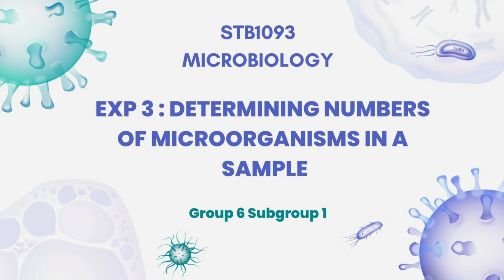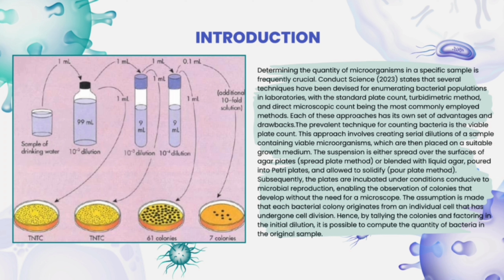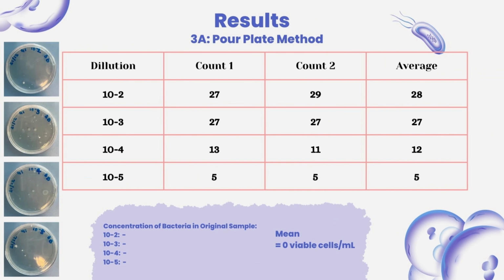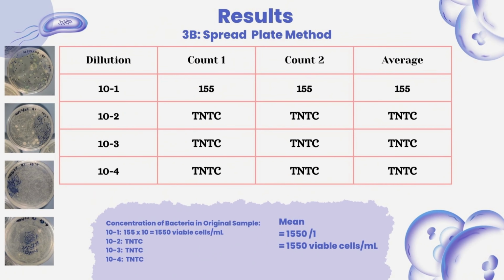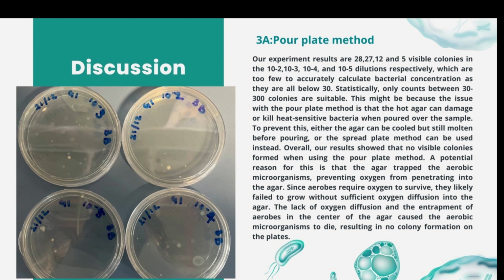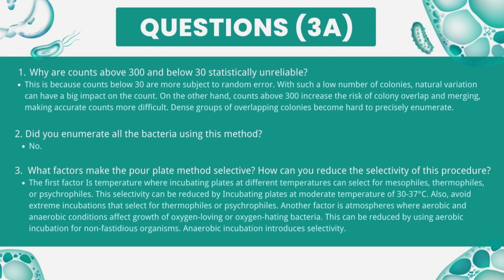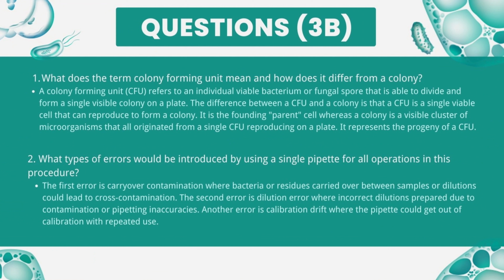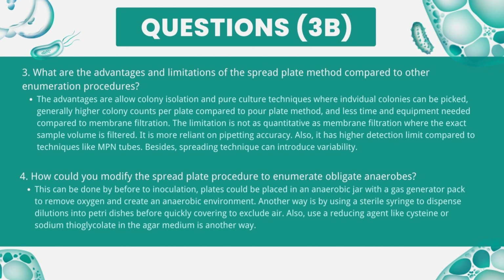STB 1093 EXP 3 DETERMINING NUMBERS OF MICROORGANISMS IN A SAMPLE